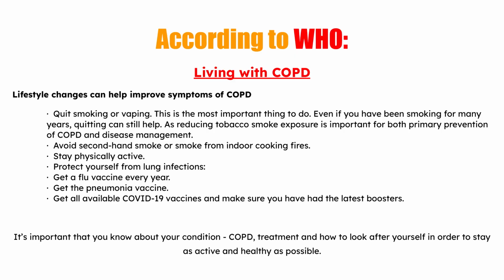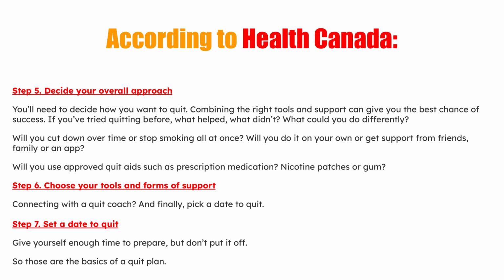QUITTING SMOKING : Avoiding Lung Diseases | Talk With Doctor Agnes | EP#03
QUITTING SMOKING : Avoiding Lung Diseases | What happens to your Body if you Quit Smoking | how to quit smoking | Talk With Doctor Agnes

In this episode of Talk With Doctor Agnes, we explore the topic of quitting smoking and its impact on reducing the risk of developing lung diseases. Join us as Dr. Agnes provides valuable insights and tips on how to break through the smoke and prioritize your lung health.

Did you know that quitting smoking is one of the most effective ways to protect your lungs and decrease the likelihood of developing conditions like lung cancer, chronic obstructive pulmonary disease (COPD), and emphysema? Dr. Agnes discusses the importance of kicking the habit and shares the latest research on how quitting smoking can benefit your overall lung health.

Learn about the dangers of smoking, the benefits of quitting, and practical strategies for overcoming nicotine addiction. Whether you're a current smoker looking to make a change or a concerned loved one seeking information to support a friend or family member, this episode is a must-watch.

Don't let smoking dictate your lung health – take control of your well-being and make the decision to quit today. Join us for an informative and inspiring conversation with Dr. Agnes on breaking through the smoke and preventing lung diseases.

Let's work together to prioritize our lung health and live our best lives free from the harmful effects of smoking.

Useful Contact

If you need help, call the pan-Canadian, toll-free quitline at 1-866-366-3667, or visit the quit smoking website for your province or territory.

For those in Nova Scotia ;

Tobacco free Nova Scotia can help!
Text SMOKEFREE (all one word) to 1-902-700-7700 to enroll in our stop smoking motivational messaging program.  They will send you helpful and motivational SMS/Text messages as you go along in your journey to quit tobacco products. Carrier charges may apply.
If you live outside of Canada, You can access smoking cessation clinics via your local communities, NGO’s , Charity organizations or your family doctor.

🎥 Acknowledgments :
Studio Supervisor: Danielle Iwegbu
Camera: Koby Iwegbu
Makeup: Agnes Chinelo
Wardrobe/Makeup: Dr. Agnes Chinelo
Studio Runner: Olly Iwegbu

🎧 Listen, Learn, and Stay Informed with "Talk With Dr. Agnes"!
Don't miss this informative and eye-opening discussion about this complex disease..